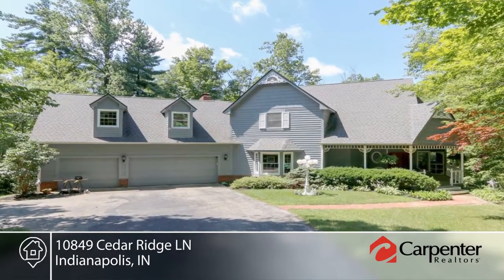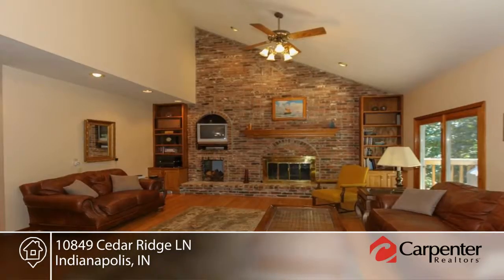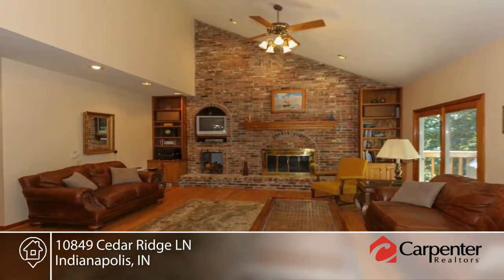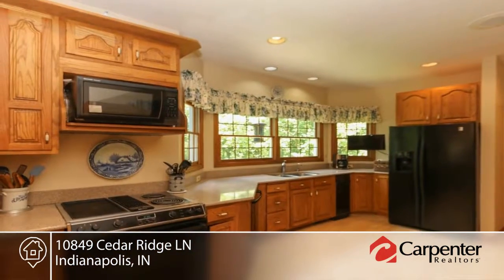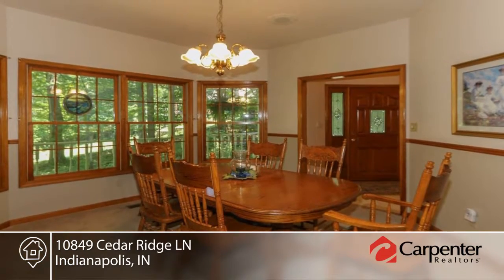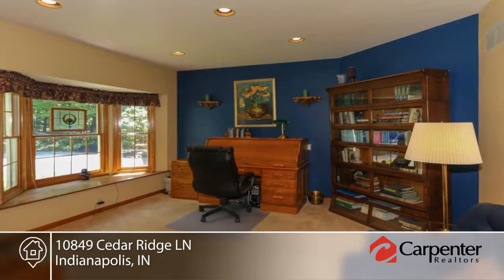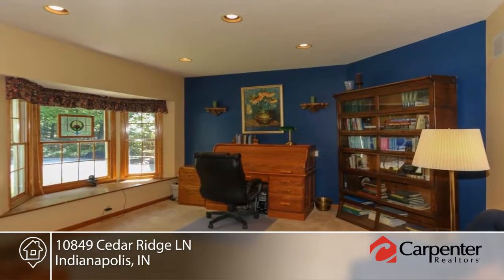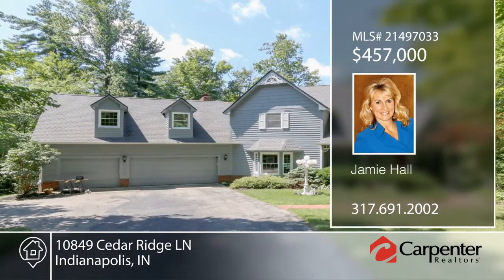10849 Cedar Ridge LN Indianapolis, IN | MLS# 21497033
Jamie Hall- |

Appointment is required through CSS.  Sellers are very accommodating!